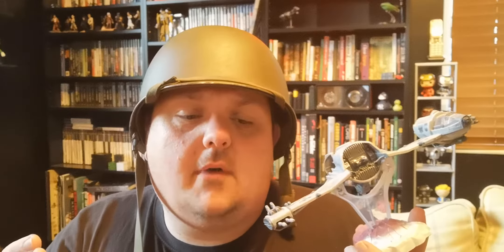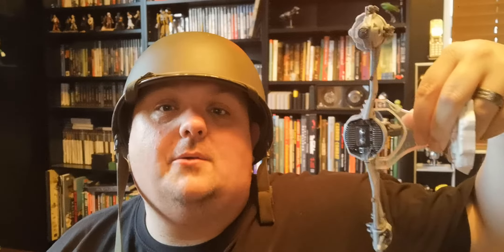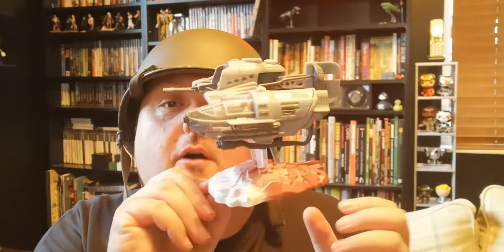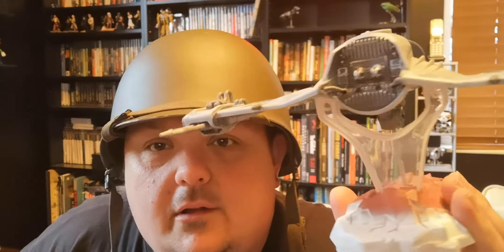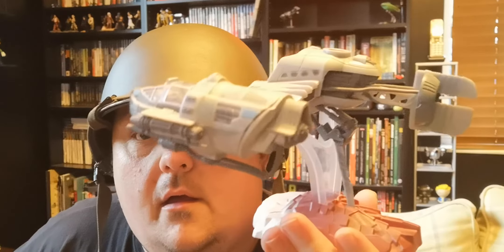Monday Quickie... Crait Ski Speeder Toy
You know what's cool about it? Everything!